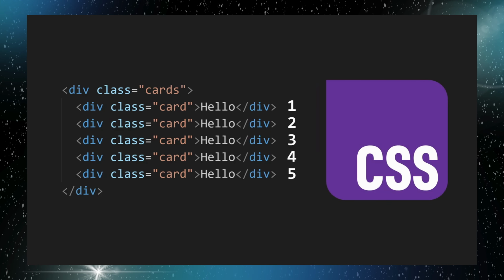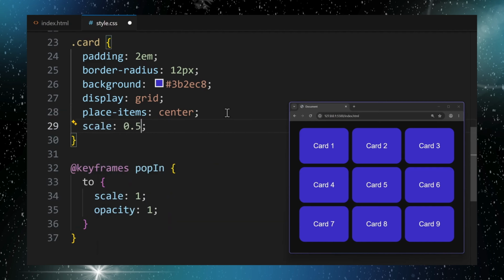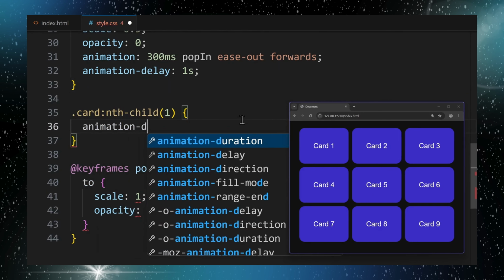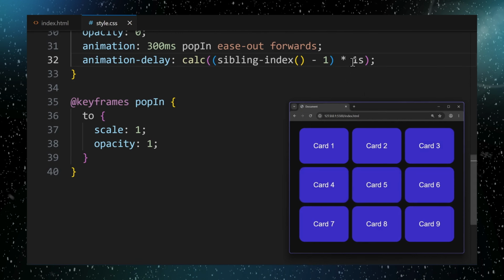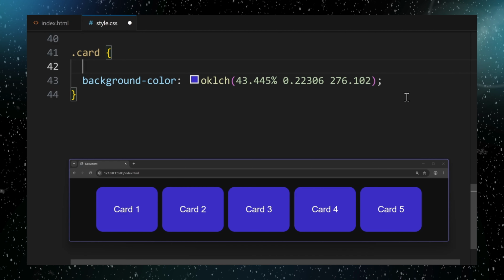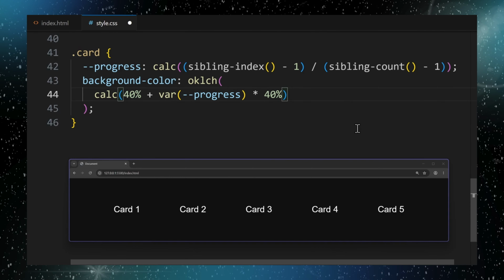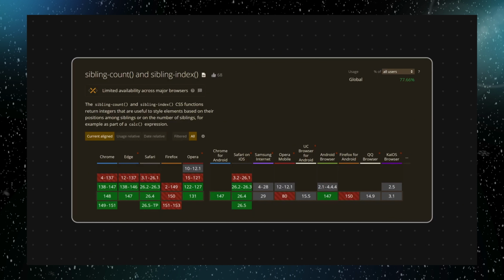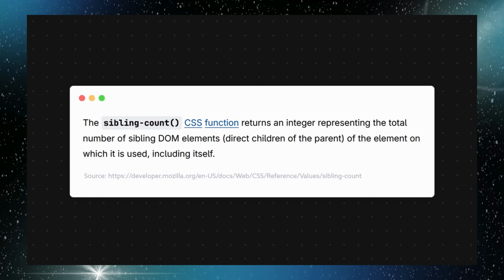You Won’t Believe CSS Can Do This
In this video, you’ll learn how CSS can now understand which element it is inside a group of siblings, and how many siblings exist in total. That means we can create staggered animations, dynamic colors, and even circular layouts without manually hard-coding every single item with nth-child().

We’ll start with the old problem, then use sibling-index() for animation delays, combine it with sibling-count() for relative color calculations, and finally look at a more advanced 3D carousel example that shows how powerful this could become.